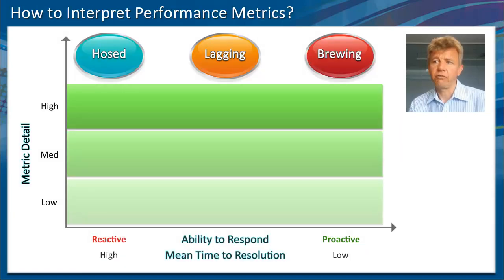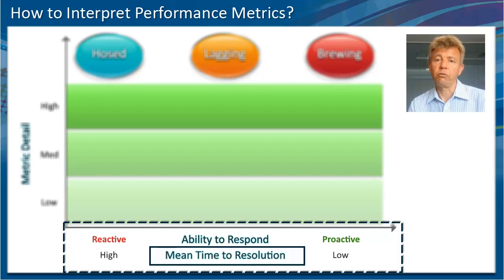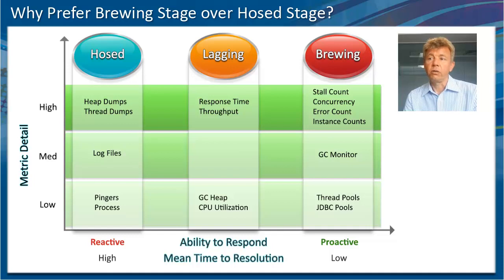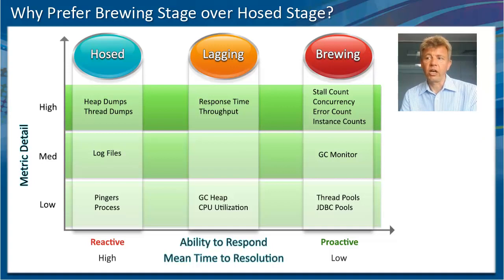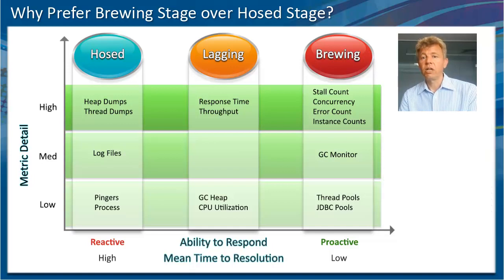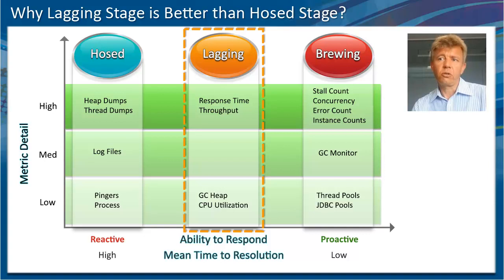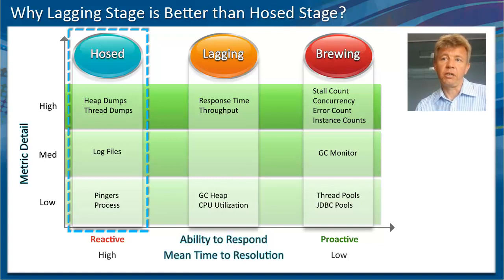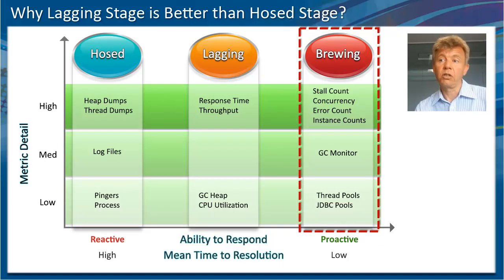Using Performance Information Proactively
In this short video, Marcel van Noort, Principal Services Architect shares the best practice on how to use Performance Information Proactively in CA Application Performance Management.